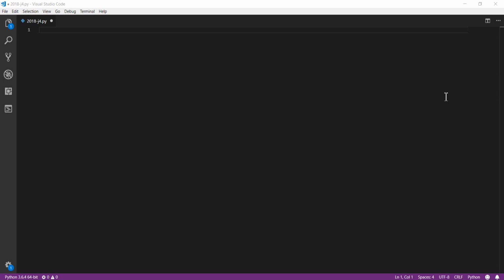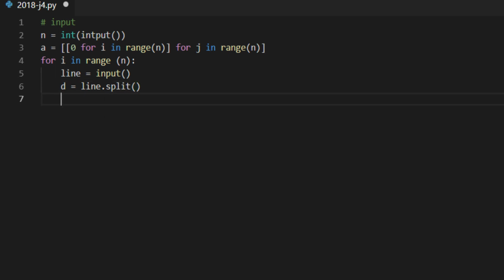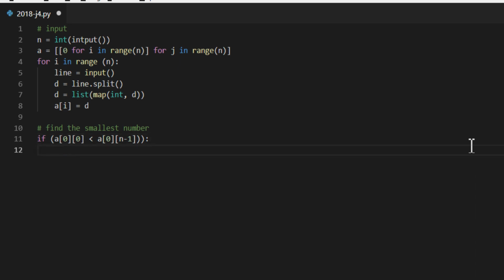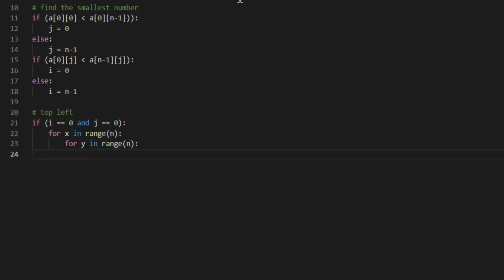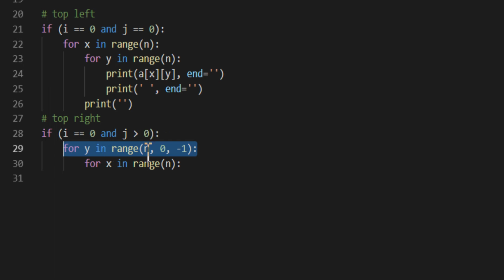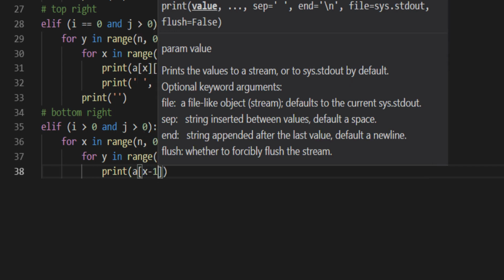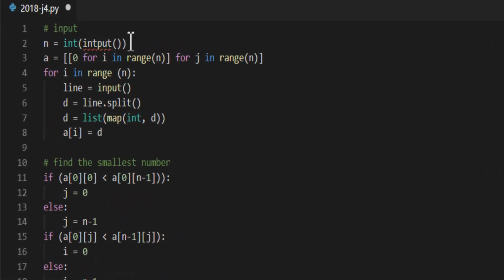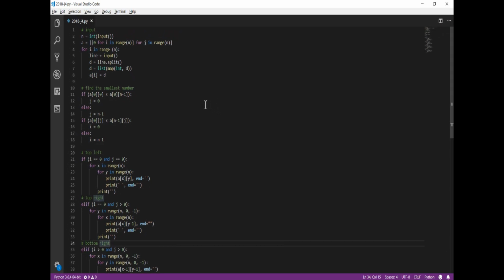CCC-2018-J4/S2-Python SunFlowers - Part 2